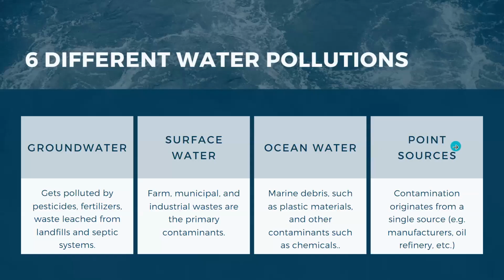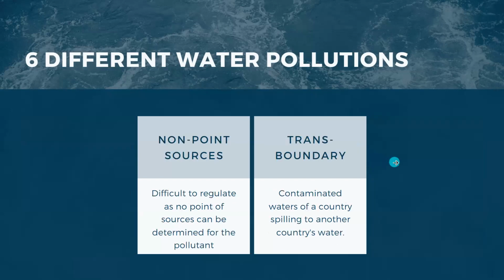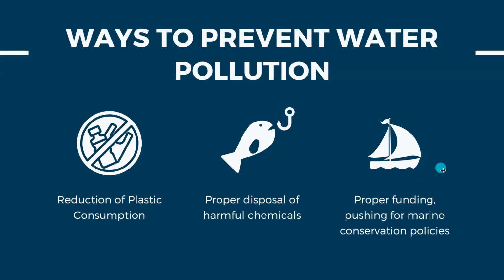Pollution and its Effects on the Global Environment | Water Pollution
GEWORLD Y21 Group 5

Members:
Aaron Russell T. Que
Kristine Andrea L. Fajardo
Andrea Beverly I. Tan
Kyle Tyler Pornan
Vin Luis M. Pallingayan
John Caine B. Serdanco